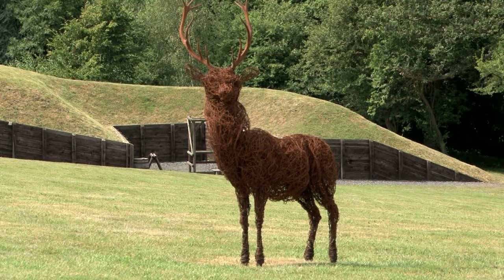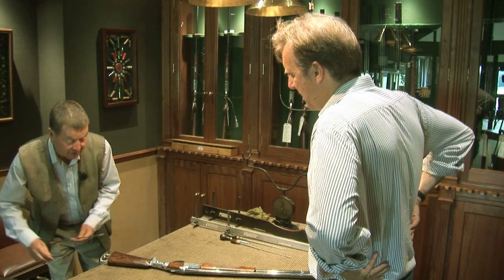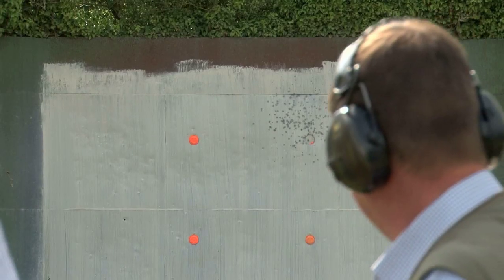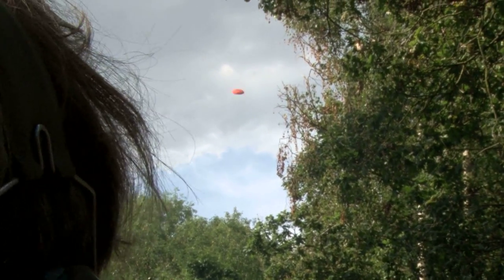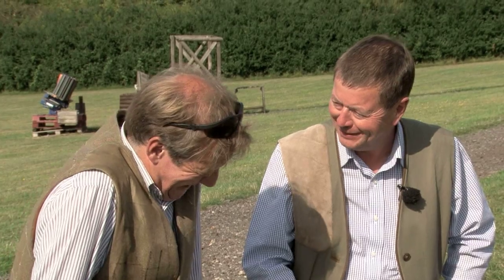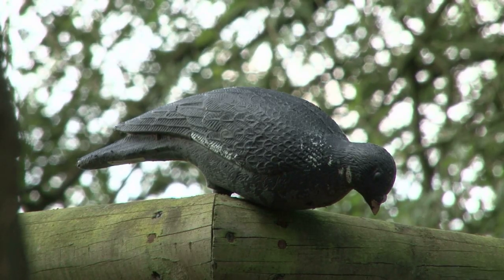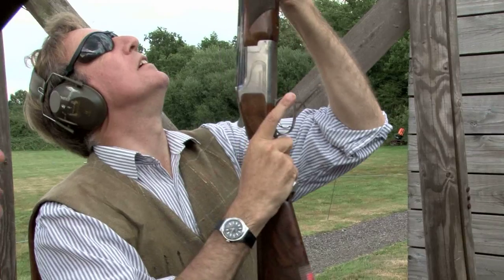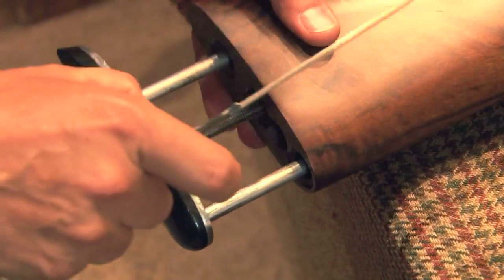Gunfitting by Holland & Holland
What do the Holland & Holland Shooting Grounds have to offer? As well as a dazzling array of targets from grouse, through high pheasants to a 'pigeon hide' (and even flying fish if you ask nicely), it will also give you a gunfitting. This is incredibly useful if you want to know what size and shape gun to buy. Holland & Holland chief instructor Chris Bird gives Charlie Jacoby a fitting for an over-and-under.